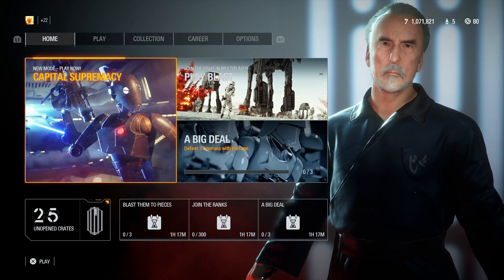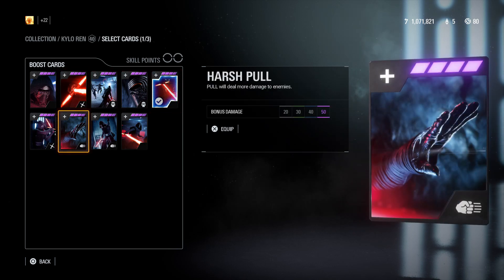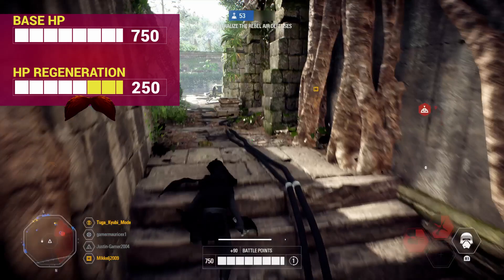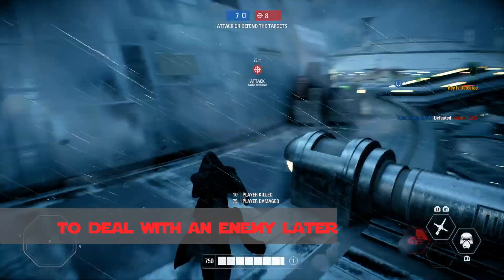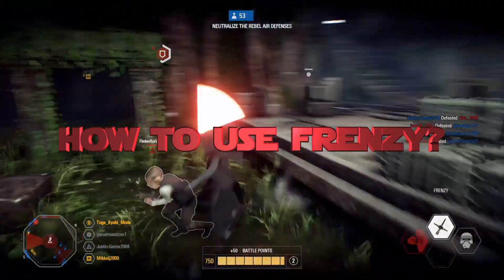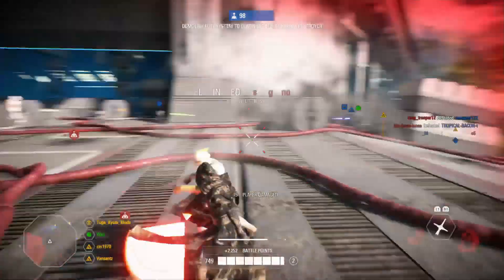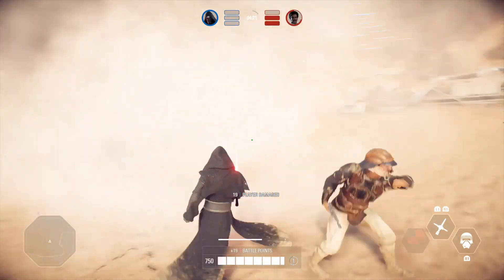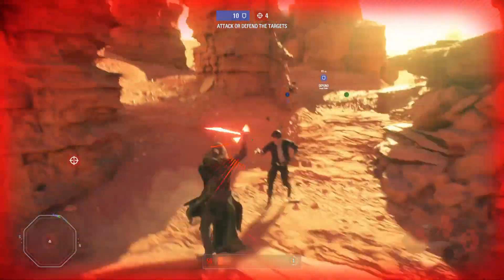How To Kylo Ren - Battlefront 2 - Complete And Updated Hero Guide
Hello everyone and welcome to the channel, this is a full detailed guide on how to use Kylo Ren Villain in Battlefront II.
I talk about abilities and how to use them, star cards, health, movement, basics, and how to 1 vs 1 other heroes.
If i forgot anything or if you have some extra doubts, just leave your comments on the comment section down below and i'll answer them as soon as possible!!